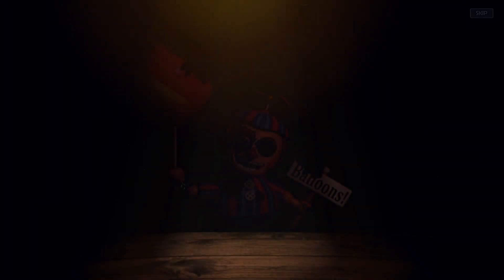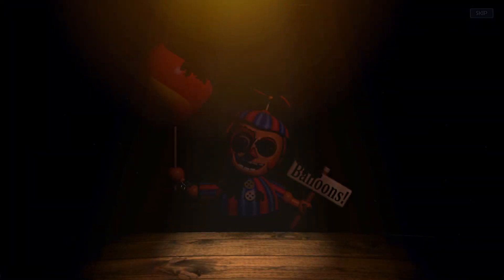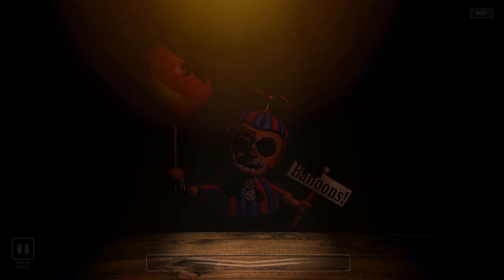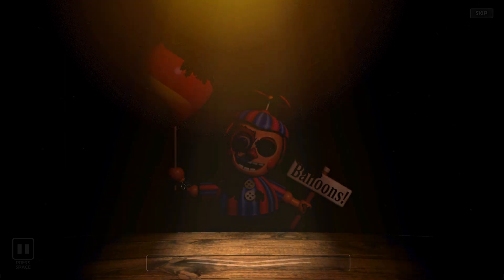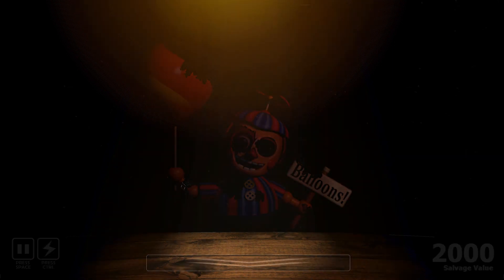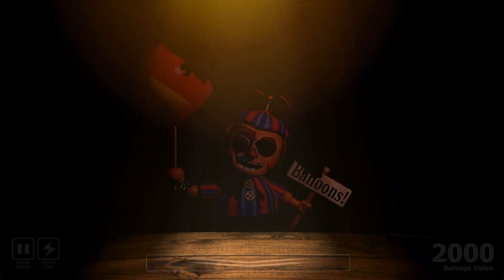FNAF 6 Secret Balloon Boy Salvage?! - Freddy Fazbear's Pizzeria Simulator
Secret easter egg salvaging Balloon Boy hidden animatronic in Freddy Fazbear's Pizzeria Simulator, Five nights at Freddy's 6

♥ Leave a like or comment and share!
♥ stay awesome!

I make fan-made FNaF edits and videos, submit your ideas in the comments, and maybe you will see your own unseen easter egg or scary jumpscare in any fnaf, fnaf 1, fnaf 2, fnaf 3, fnaf 4 and even fnaf sl!

⭐ Want an original WayTwo shirt?!

Love you guys - WayTwo